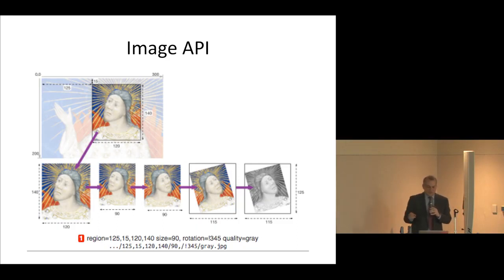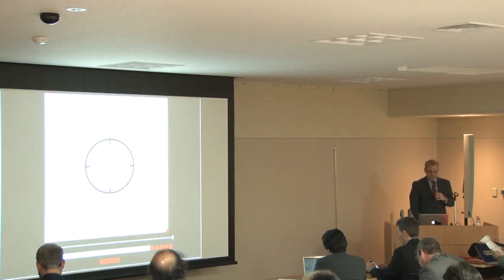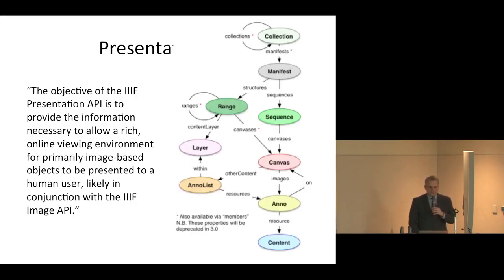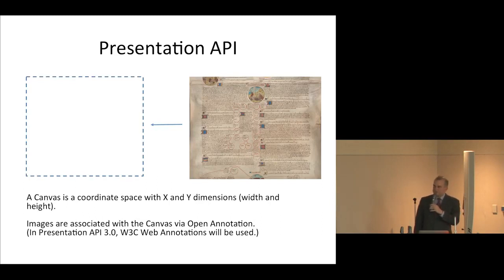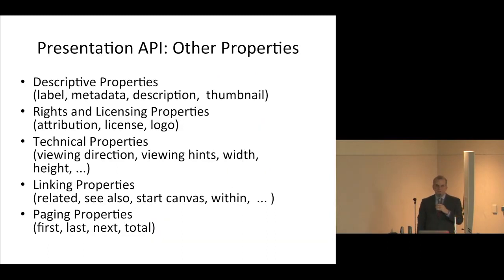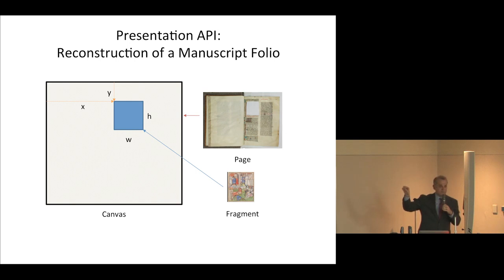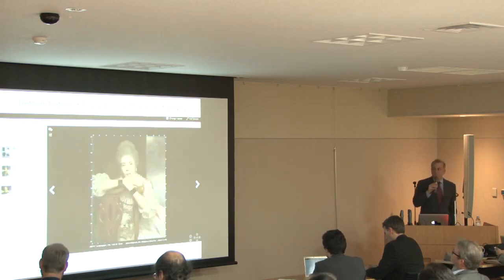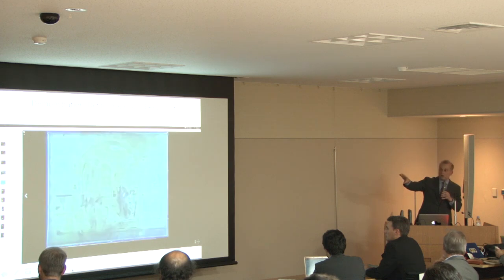京都大学図書館機構講演会 「デジタルアーカイブの新たな展開と可能性-IIIFの動向と活用例から考える」Mr. Mike Appleby(Yale University)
平成29年度 京都大学図書館機構講演会 デジタルアーカイブの新たな展開と可能性-IIIFの動向と活用例から考える-

「Introduction to IIIF : Unlocking the World's Digital Images = IIIF入門：世界中のデジタルイメージを解き放つ」
Ch.5 "IIIF APIs & Demonstration"
Mr. Mike Appleby(Yale University)

2017年10月18日(水)
京都大学附属図書館3階ライブラリホール

概要
近年、貴重資料等の高解像度な画像データを、国際的な標準として浸透しているIIIF（International Image Interoperability Framework）を利用して公開する機関が増加している。京都大学図書館機構もオープンア クセス推進事業の一環として、IIIF コンソーシアムに参加するとともに、従来進めてきた貴重資料電子化成果のIIIF対応による公開を進めている。 こうした中、本講演会ではIIIFコンソーシアムの活動およびIIIF の概要、デジタル画像の共有による研究事例、IIIFの実装例の報告により、デジタルアーカイブを巡る最新の状況を俯瞰する。また、これにより今後の大学図書館におけるデジタル画像の情報発信、研究における活用の可能性、およびデジタルアーカイブの推進の契機としたい。

プログラム
開会挨拶 松井啓之教授(京都大学図書館機構副機構長)
基調講演「Introduction to IIIF : Unlocking the World's Digital Images = IIIF入門：世界中のデジタルイメージを解き放つ」 ／ Mr. Tom Cramer（Chief Technology Strategist, Stanford University）ほか
講演１「日本におけるIIIFの受容状況と今後の可能性」 ／ 永崎 研宣(東京大学大学院人文社会系研究科 人文情報学拠点客員研究員)
講演２「失われた時のウェブを目指して」／林 晋(京都大学文学研究科 教授)
事例報告「京都大学貴重資料デジタルアーカイブの紹介と今後の展望」 ／ 西岡 千文(京都大学附属図書館研究開発室 特定職員)